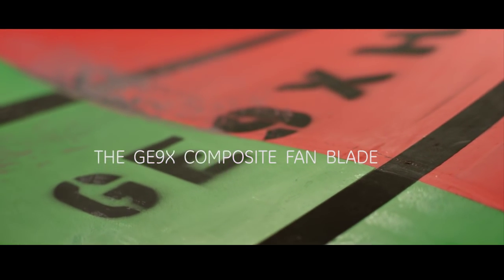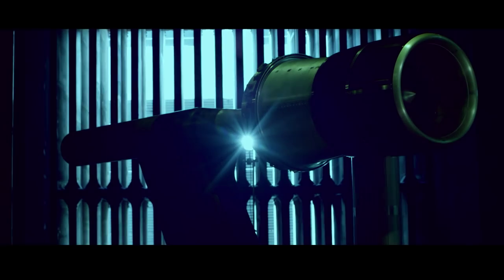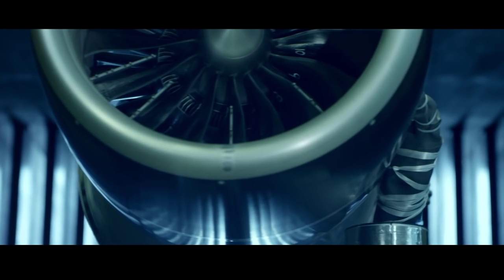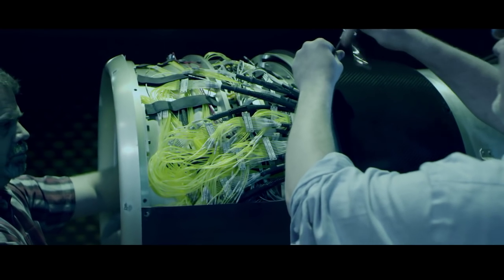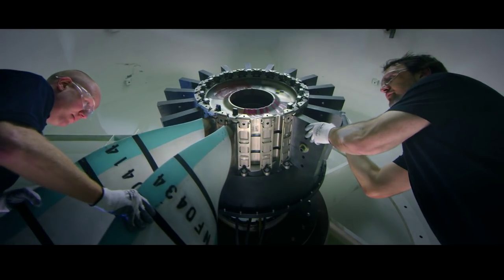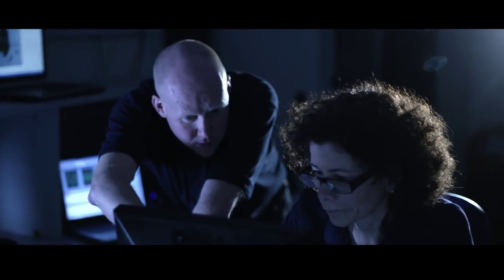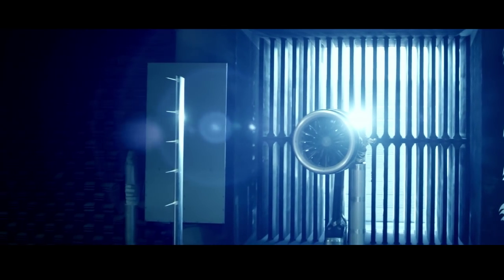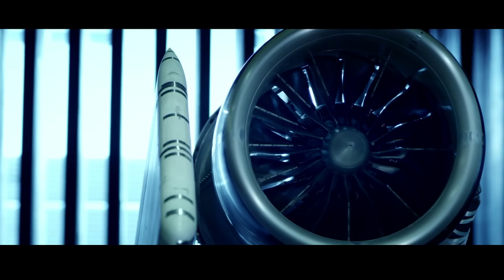GE9X: Testing the Composite Fan Blades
Chosen to power the new Boeing 777X airplane, the all-new GE9X engine will deliver world-class reliability and performance at service entry through GE Aviation’s most extensive technology maturation program ever.

In Seattle, Washington, and Rugby, England, 4th-generation composite fan blades were used to qualify the 16-count design – the lowest of any twin-aisle engine available – and validate their contribution to the GE9X’s 10% fuel burn improvement.

See how GE is maturing the technologies that will make tomorrow fly